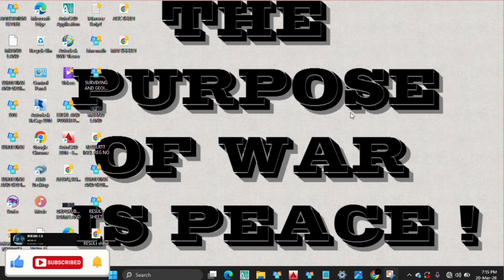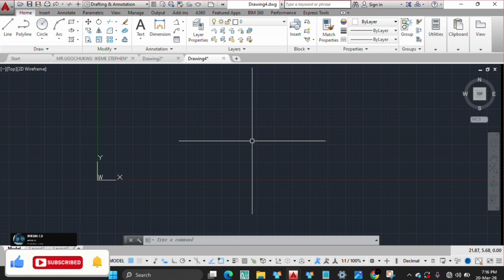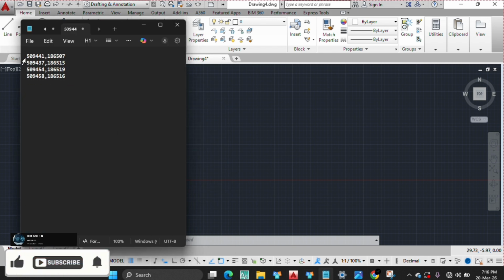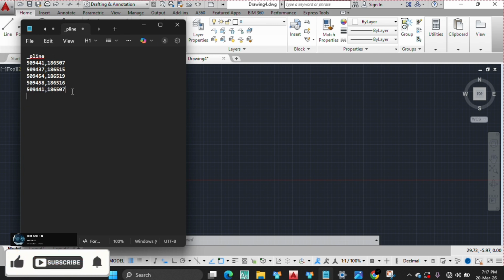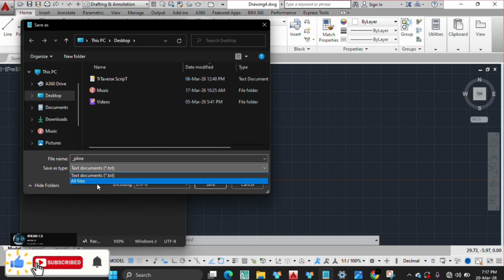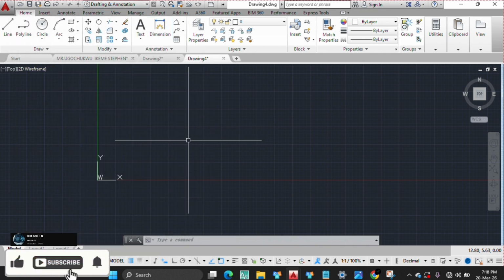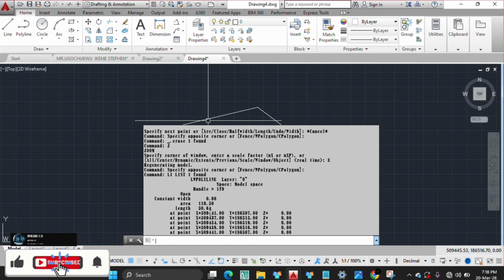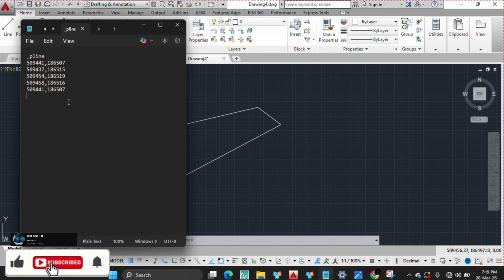How to import coordinates as script file in AutoCAD